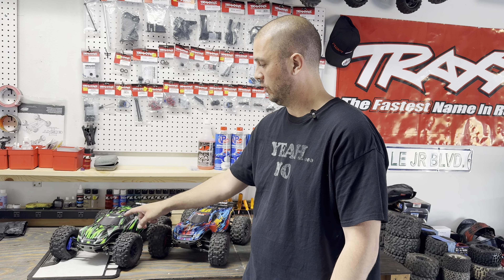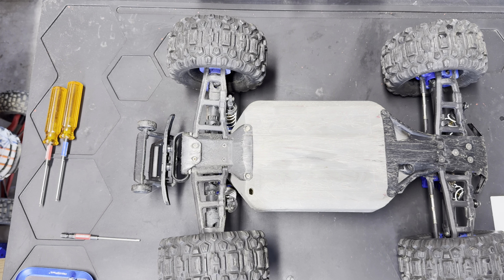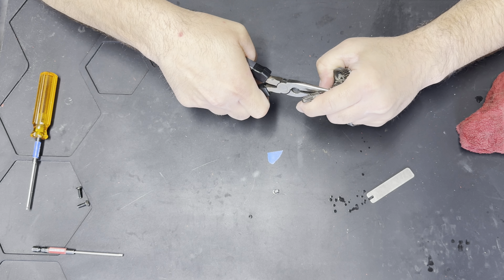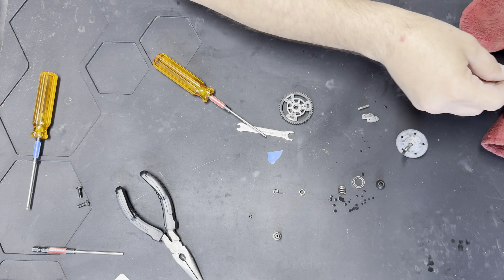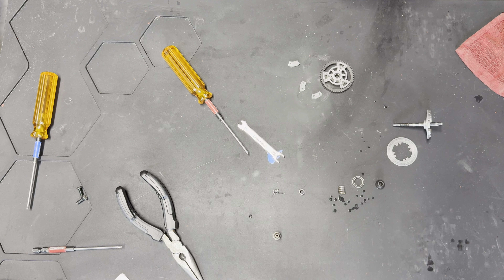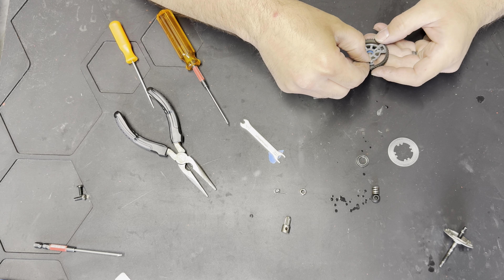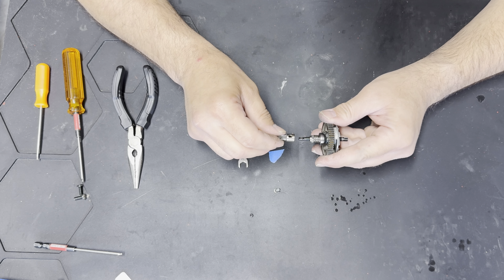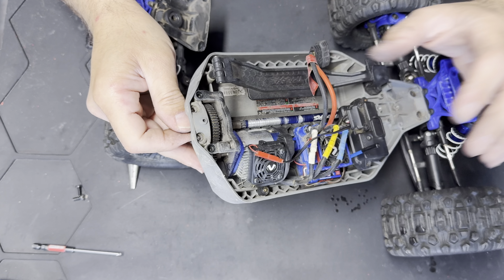Traxxas Rustler 4X4 VXL | Slipper Clutch Repair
The Traxxas Rustler 4X4 VXL Slipper Clutch is a simple repair, and works on most vehicles equipped with a Slipper Clutch. Below you will find a link to where you can purchase the bearings used in this video along with a new Slipper Clutch assembly.